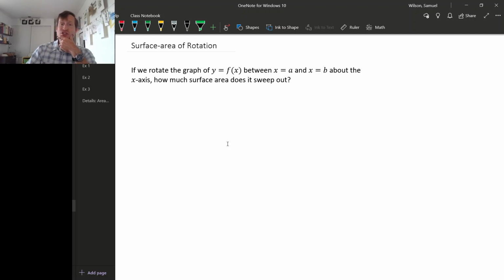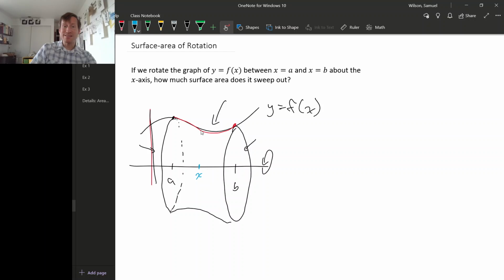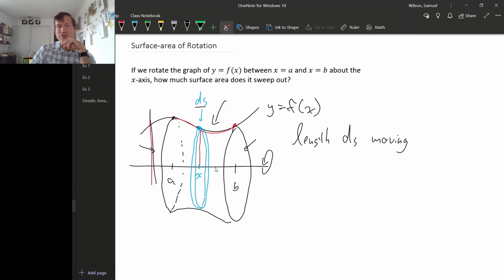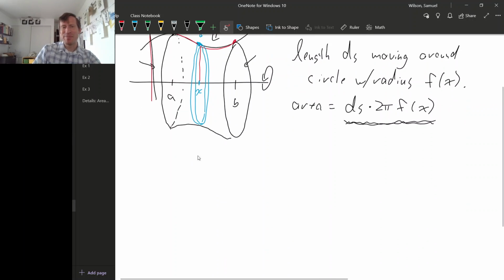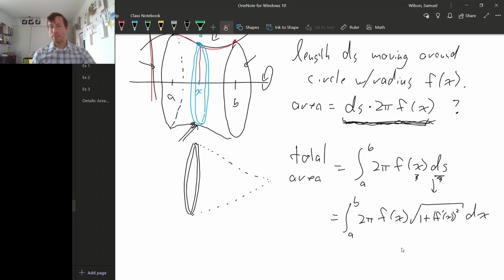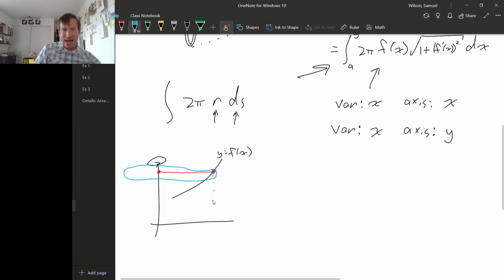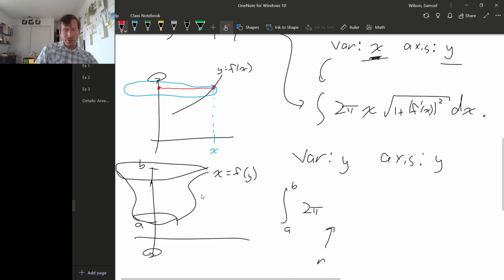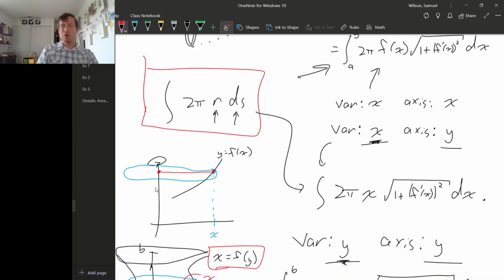2.4 4 - Surface Area Intro